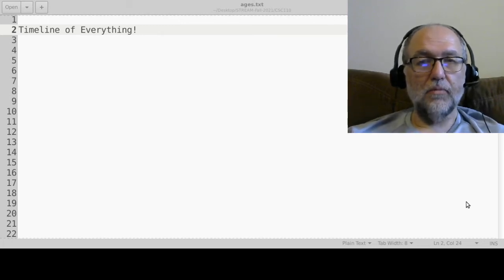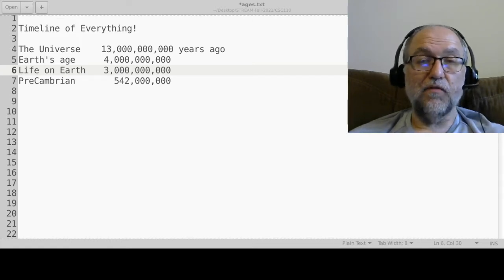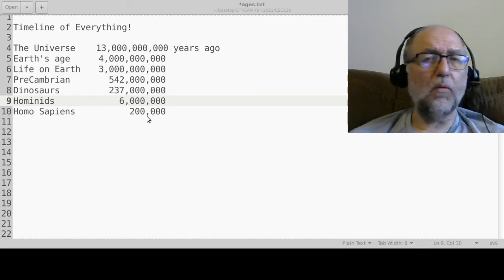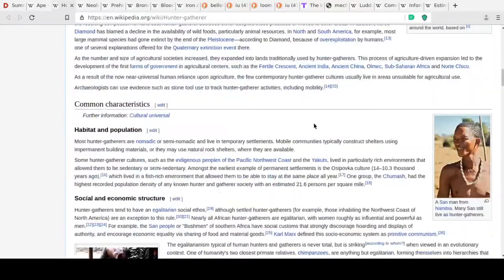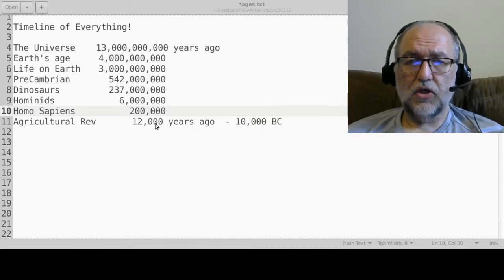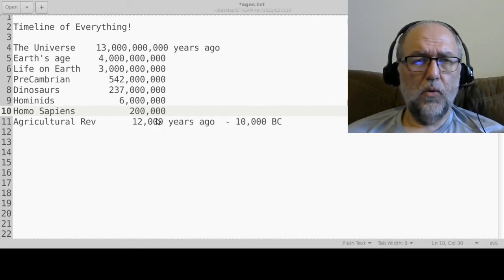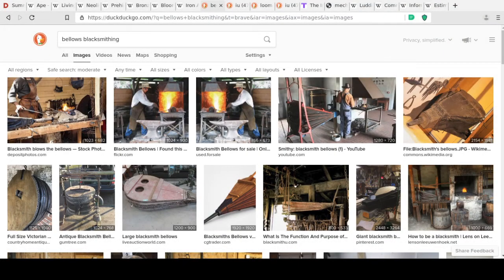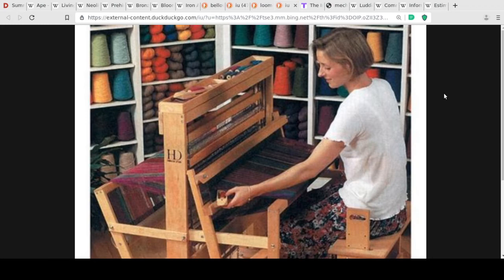CSC 110 - Lecture 02 - Technology